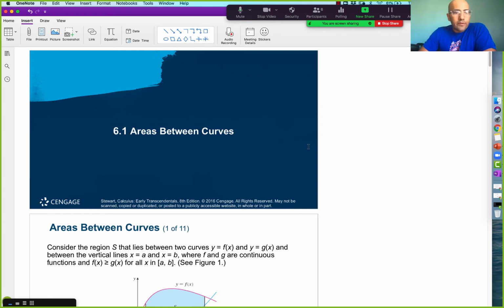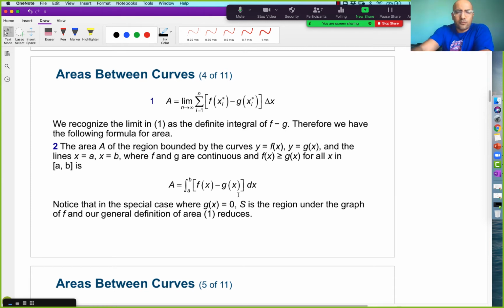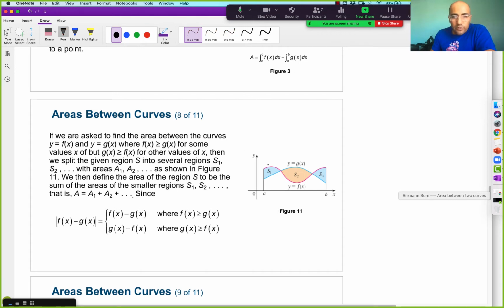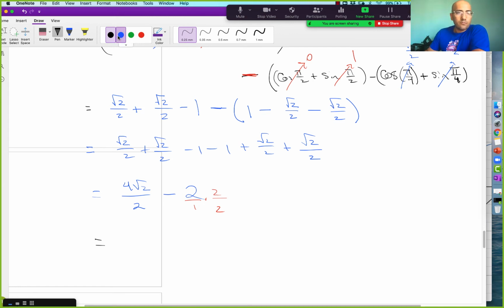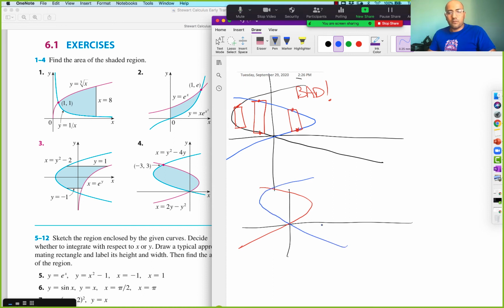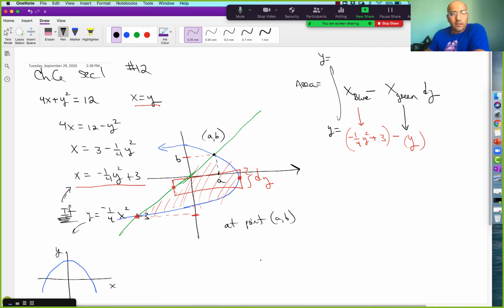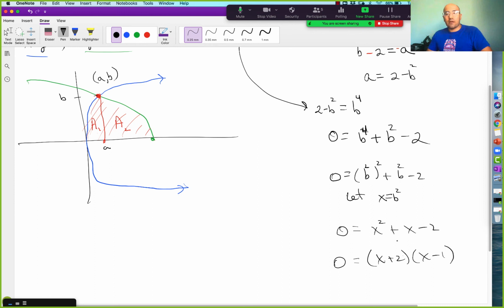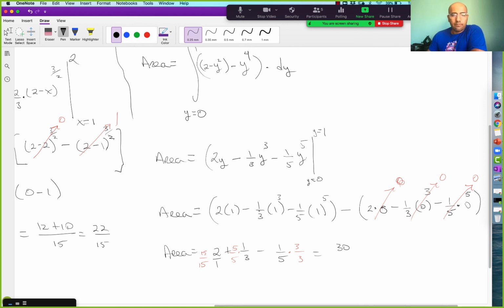Calculus II, Day 9, Ch6 Sec1, Areas Between Curves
James Stewart, Calculus, Early Transcendentals, El Camino College, Math 191, Areas Between Curves